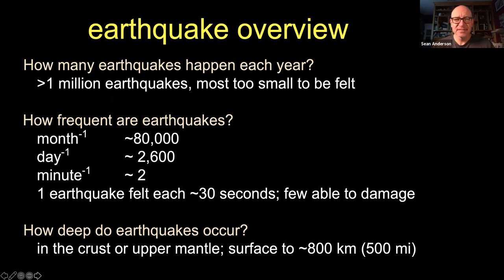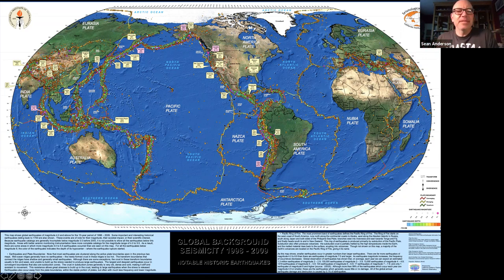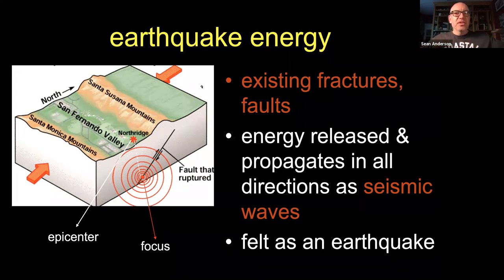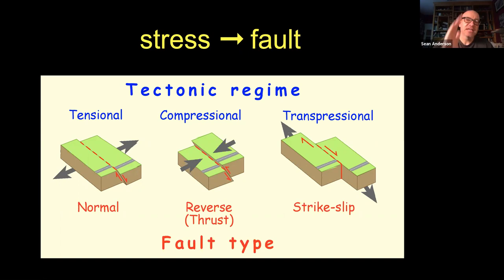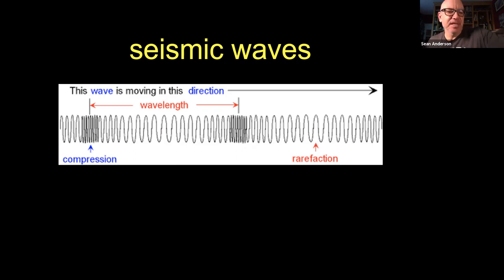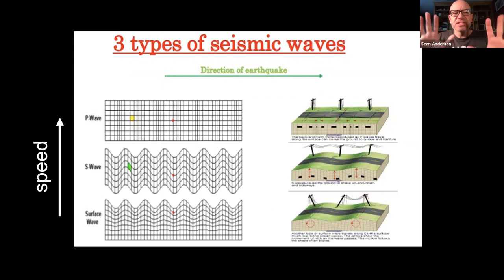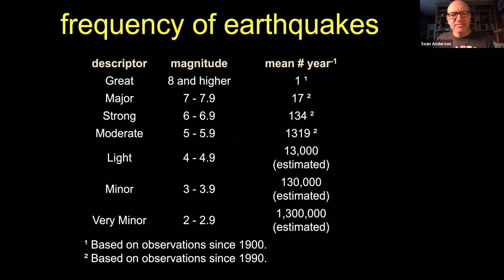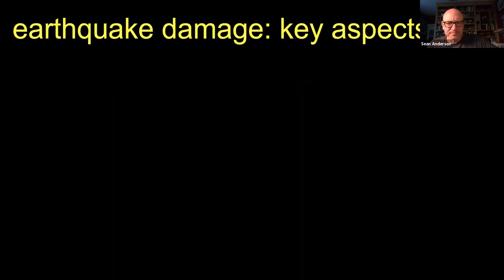Earthquakes-Science of Seismology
This is the second part of our exploration of earthquakes, covering the taxonomy of quakes, our quantification of tremblers, and the current state of affairs with monitoring earthquakes in California.